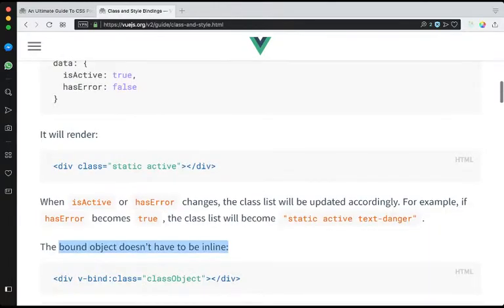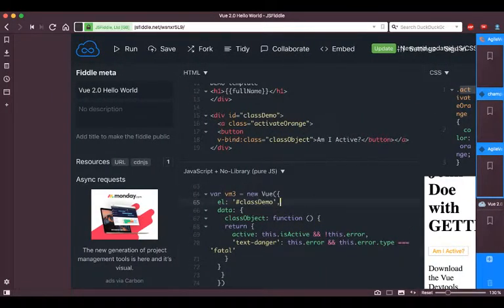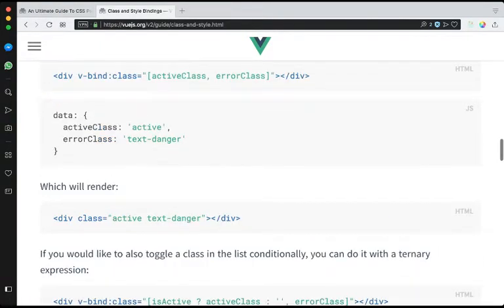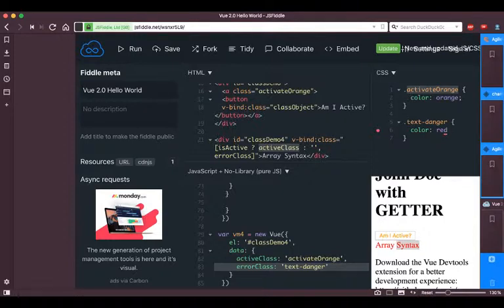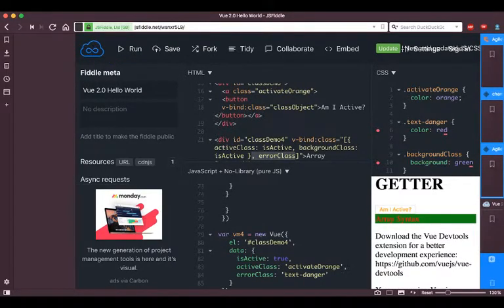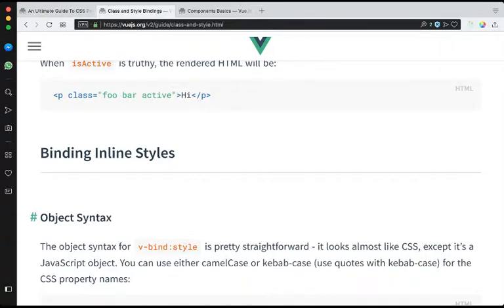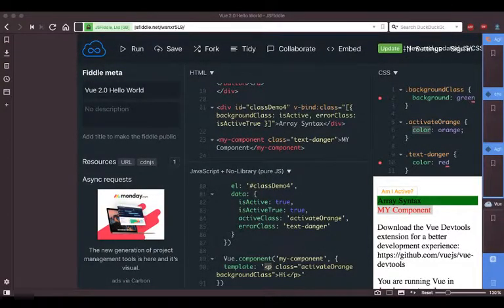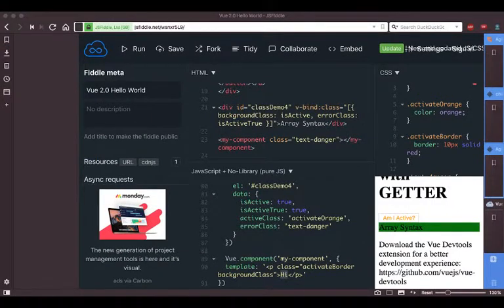Ep. 7 LEARNING VUE.JS at the Daily Code Kickoff LIVE on TWITCH.tv/agileventures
Vue.js. JSFiddle. Frontend. Javascript

Follow AgileVentures on TWITCH!

Sign up

We'll follow you back!